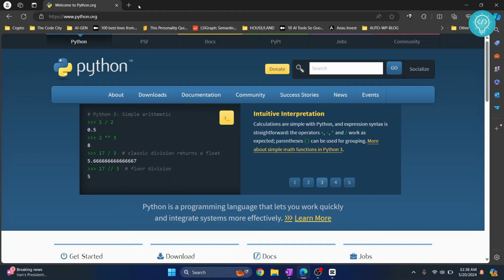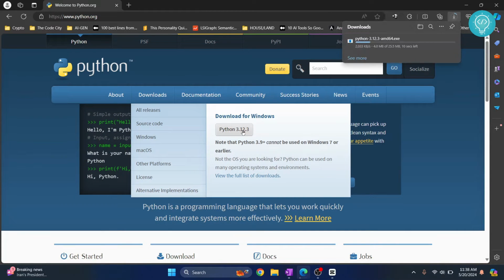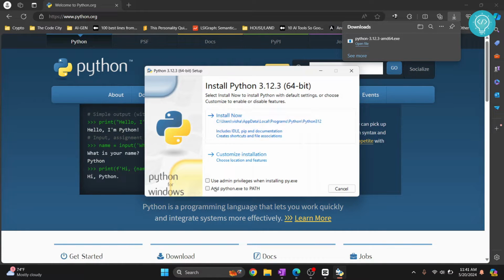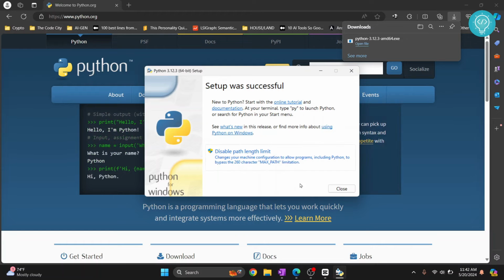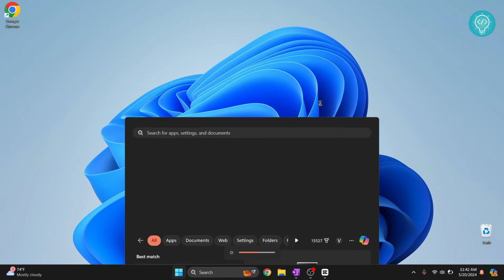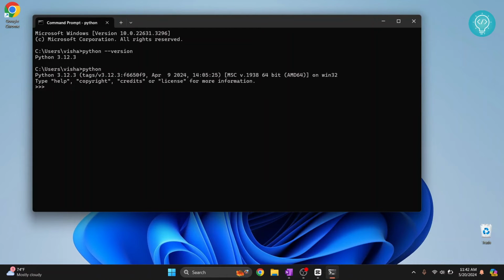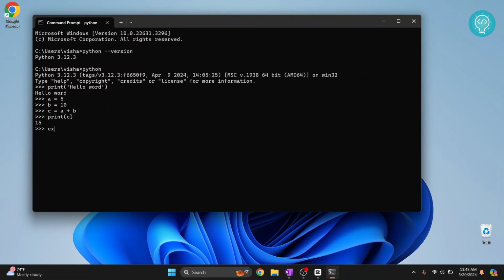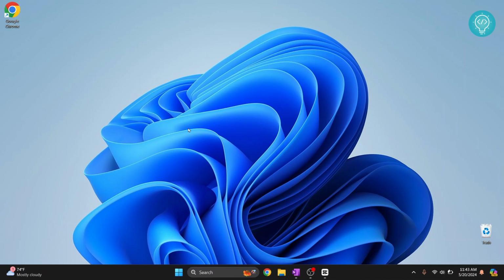How to Download Python in Windows 11 (2024)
In this video, I'll show you how you can download and install python in windows 11.
Python is a very popular programming language and in this video, I'll show you how you can run python programs in windows 11.

2. Download Python for windows
3. Install Python

By the end of this video, I'll show you how to can download python for windows 11. After downloading python, we will install python and run python and try out python code in python console.